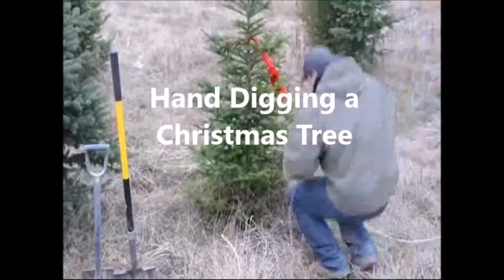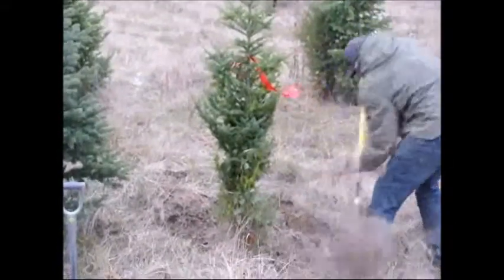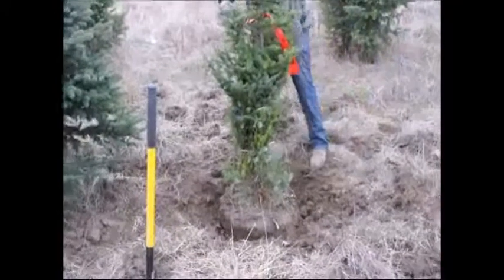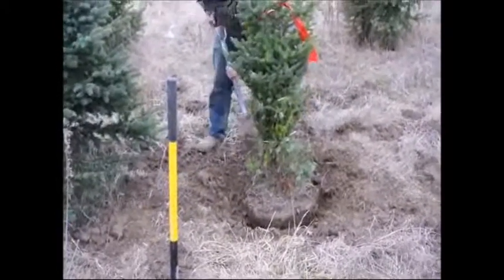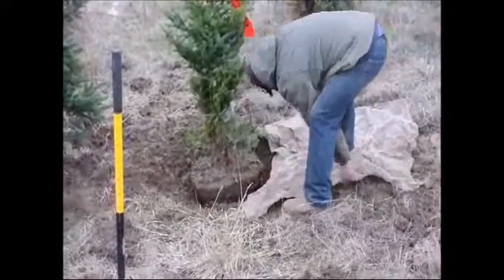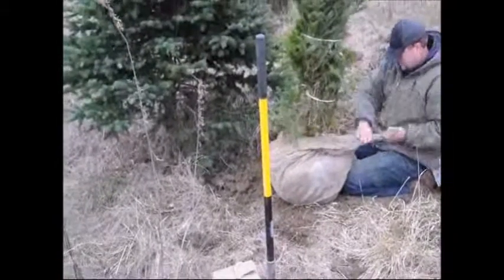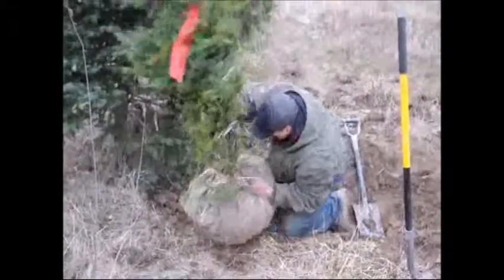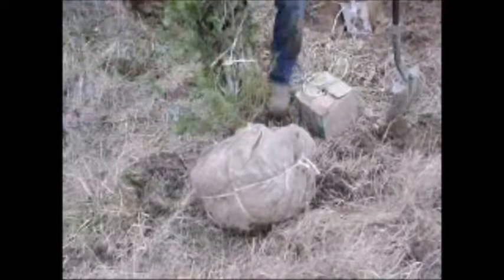Learn How to Dig A Tree